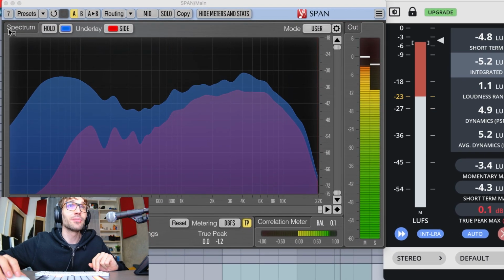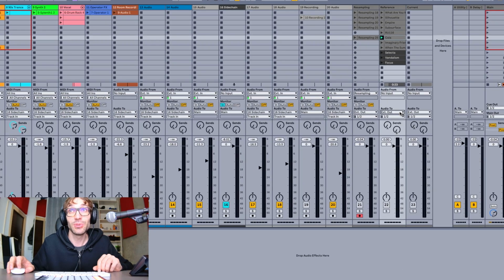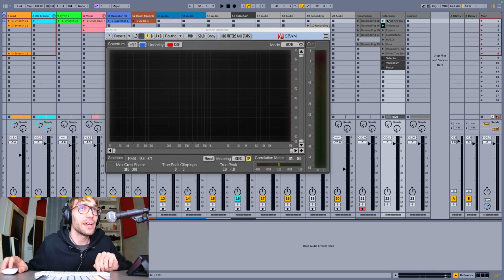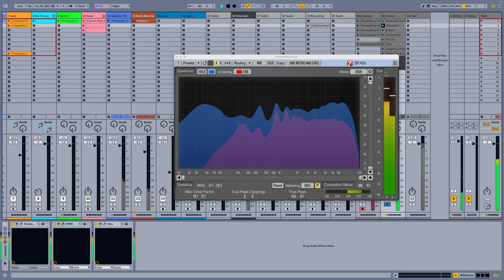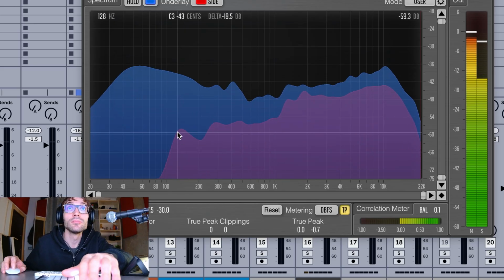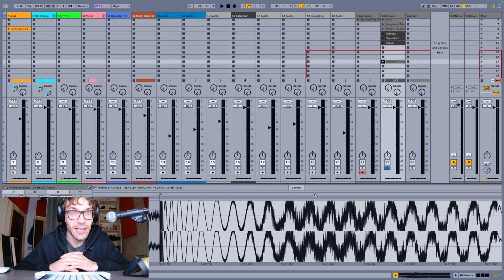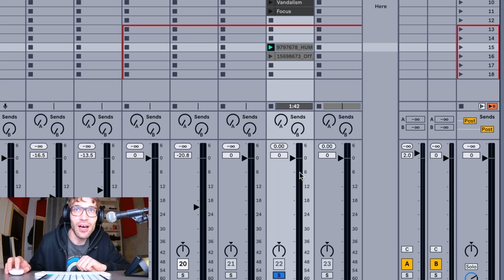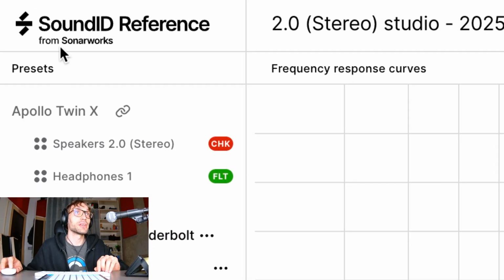How to Use Reference Tracks to Master Your Song 🔊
00:00 Intro
00:06 1. Monitoring Plugins
01:00 2. Preparing Reference Tracks
01:42 3. Comparing Volumes
02:32 4. Spectrum Balance
03:44 5. Comparing Compression
04:08 6. Comparing Mid/Side
05:24 7. Comparing Saturation
06:08 8. Comparing Loudness
07:00 9. Comparing Waveform
07:55 10. Comparing Volume Meter
08:31 11. Monitors and Headphones
08:50 12. Calibration
09:17 13. MixCube
09:41 14. Car/Living Room/Playlist
10:28 15. Buying waves on Beatport
10:36 Wrap Up